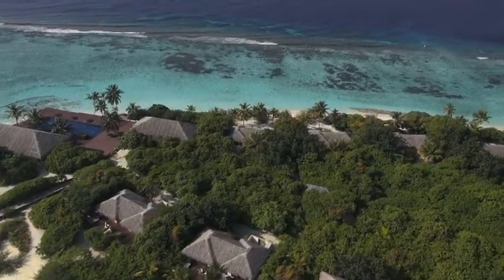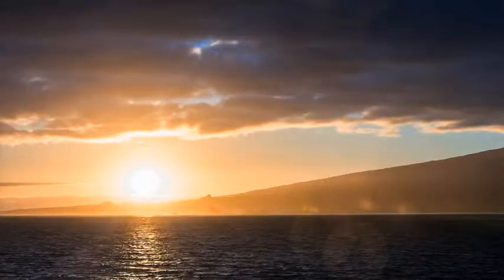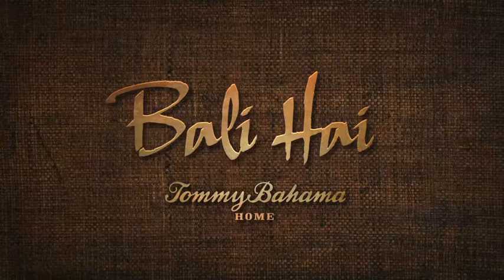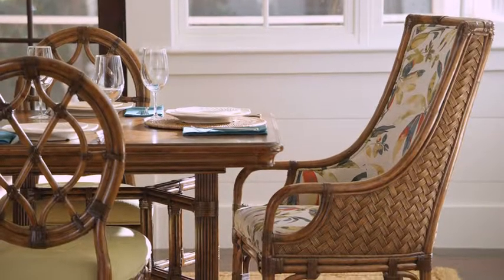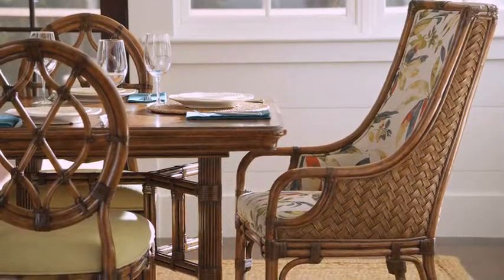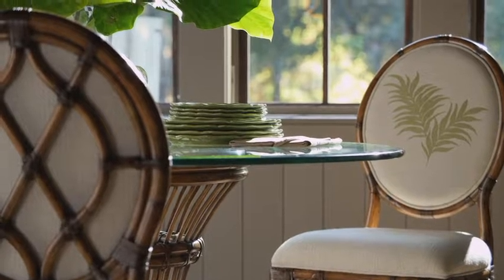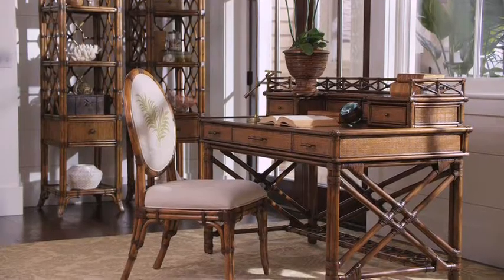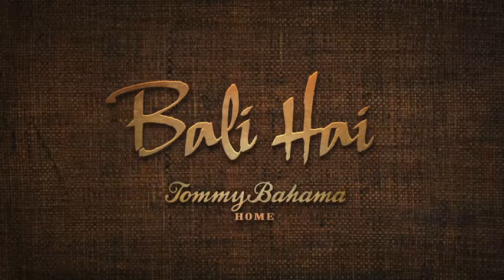Bali Hai Koleksiyonu